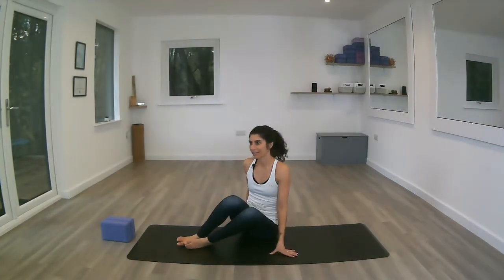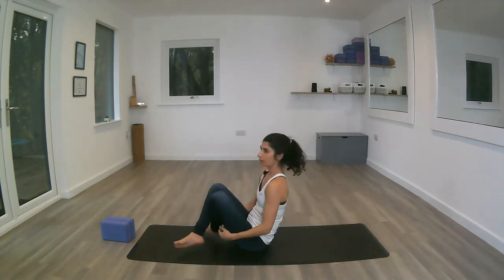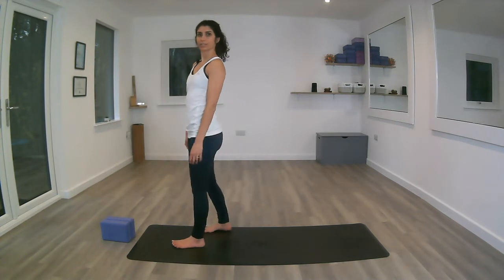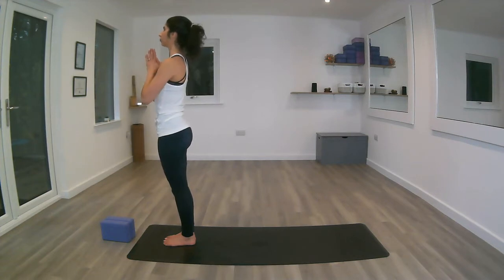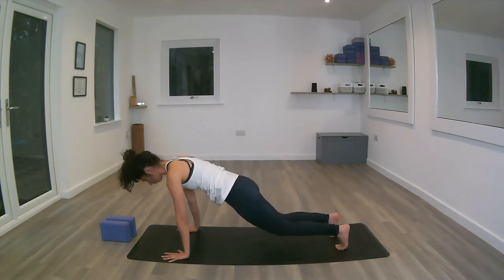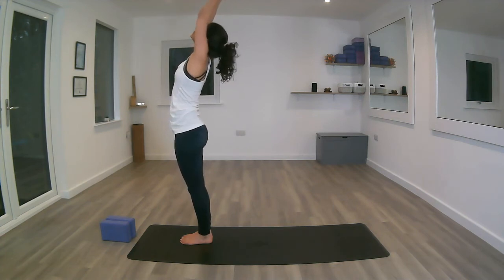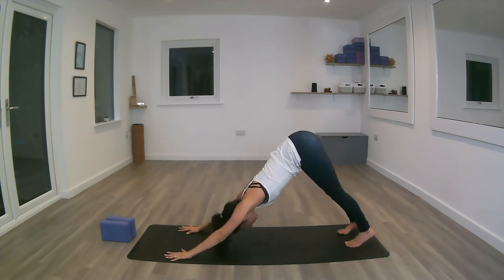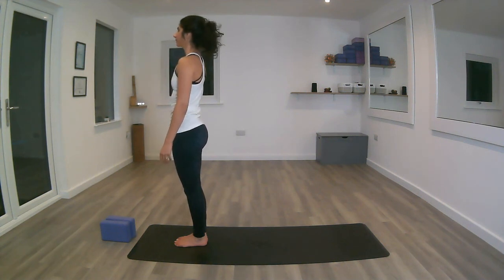Yoga for Beginners- 18 min Morning yoga Sun salutations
A 18 min morning yoga sequence to practice sun salutations for beginners!